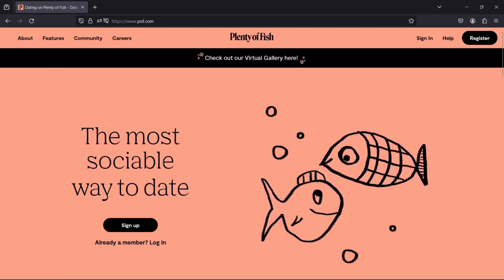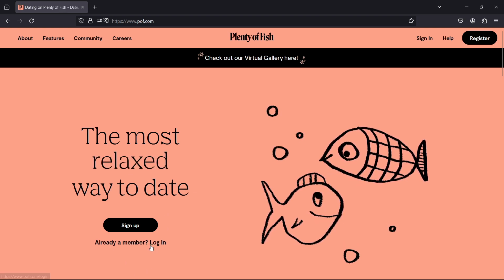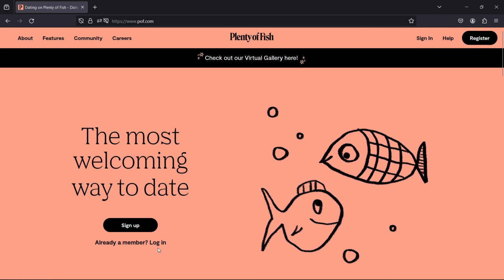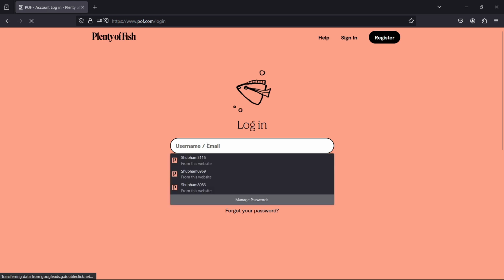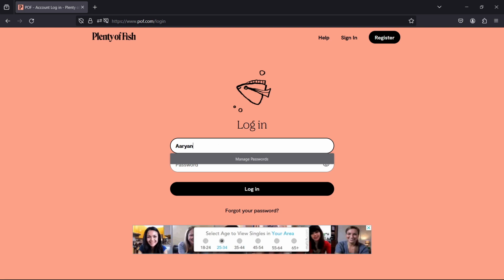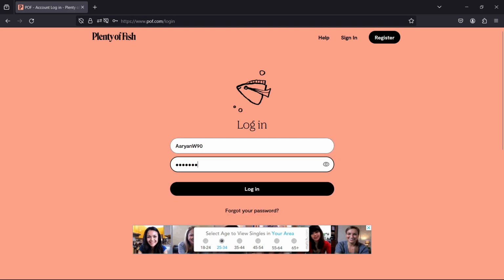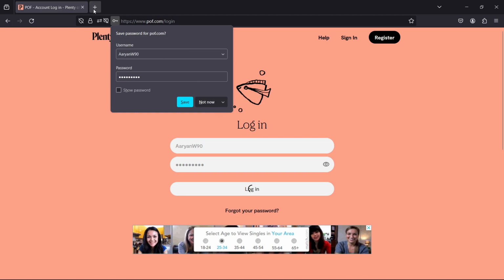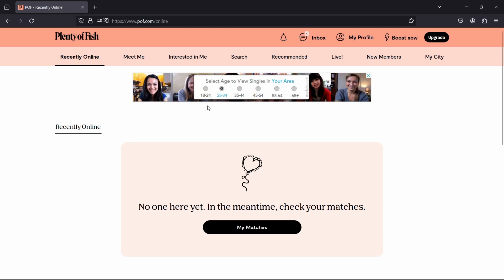How to Login on Plenty of Fish | Plenty of Fish Sign In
In this tutorial, we'll guide you through the process of logging in to Plenty of Fish (POF), one of the most popular online dating platforms. Whether you're a new user looking to create connections or a returning member eager to dive back into the dating scene, this video will walk you through the simple yet essential steps of signing in to your POF account. Join us as we navigate the login process on Plenty of Fish, helping you make meaningful connections with ease.